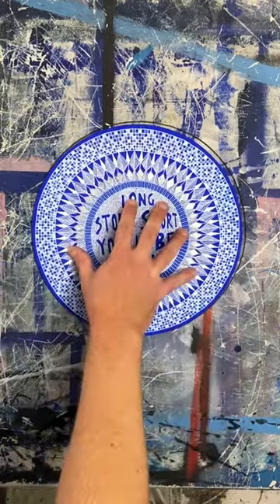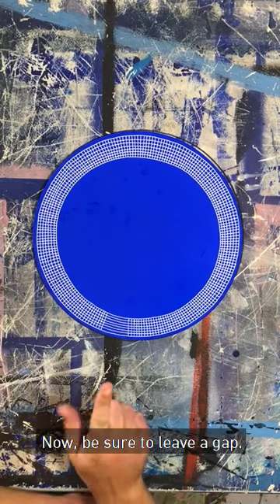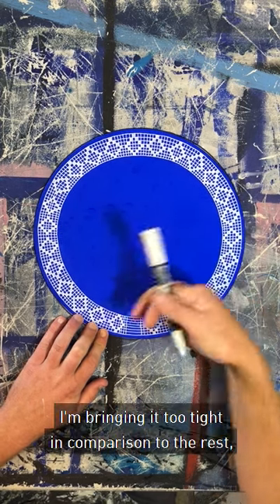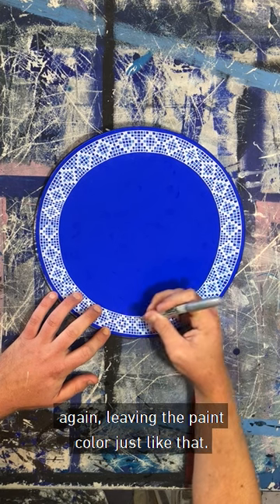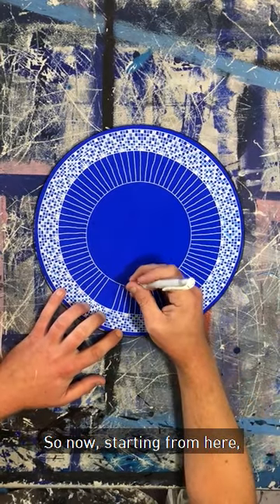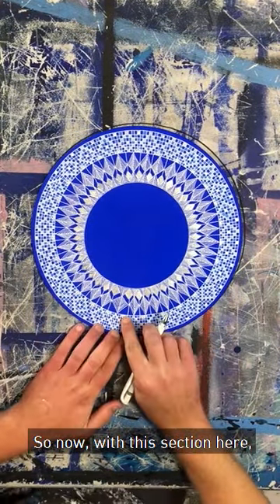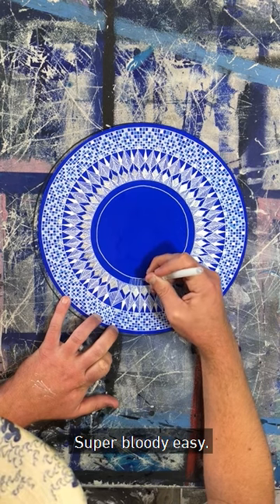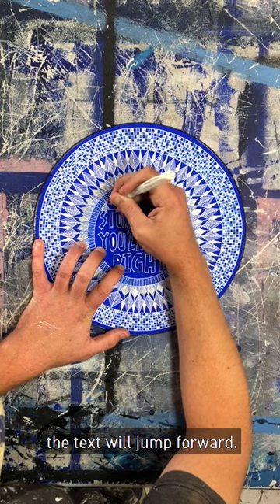Long Story Short | Lucas Grogan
February 22 – May 17 2020
Maitland Regional Art Gallery

Join artist Lucas Grogan and create a patterned plate inspired by exhibition Long Story Short, on display at Maitland Regional Art Gallery February 22 – May 17 2020.

Lucas Grogan’s work spans multiple disciplines, including quilts, murals and painting. As the exhibition title suggests, Grogan’s sense of humour has permeated his bold, fastidiously patterned, highly graphic and pun-filled signature blue artworks to reflect his personal experiences in a range of media.

Produced by Lucas Grogan for the Maitland Regional Art Gallery.

Originally recorded and published 14 April 2020